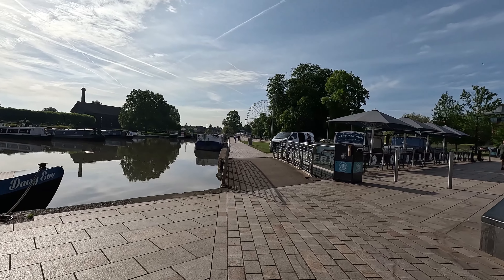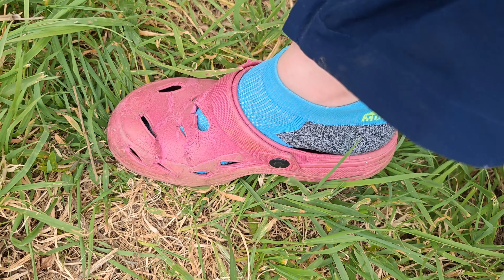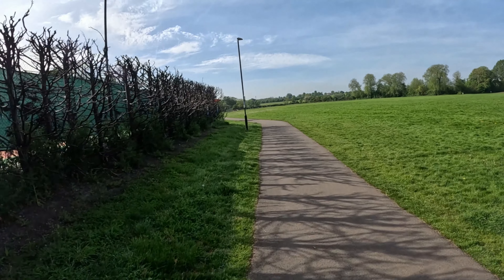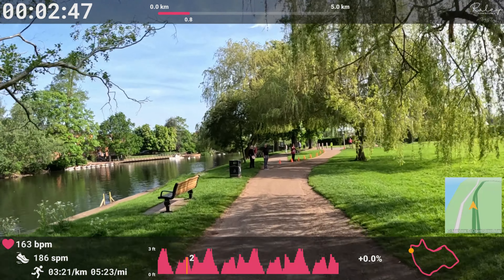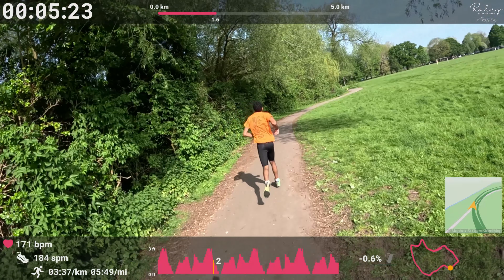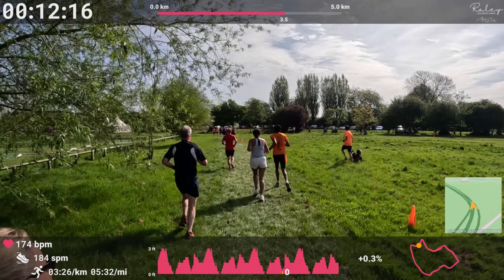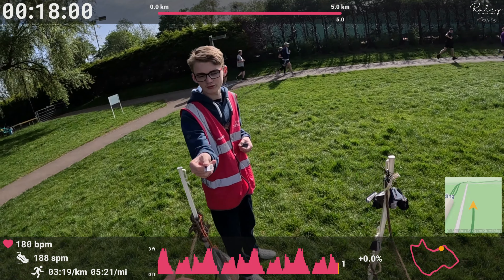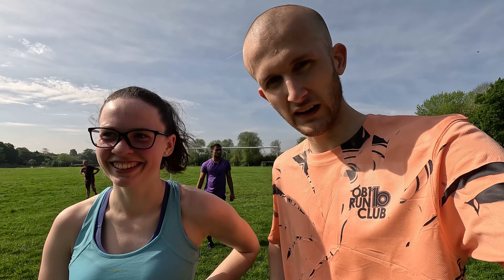Racing a 5K...in CROCS!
When you want to run fast you would assume someone would pick up a pair of Carbon Plated racing shoes right?

In this video, Ryan decides to swap his carbon shoes for a pair of Crocs in sports mode to see how fast he could run 5k at a parkrun.